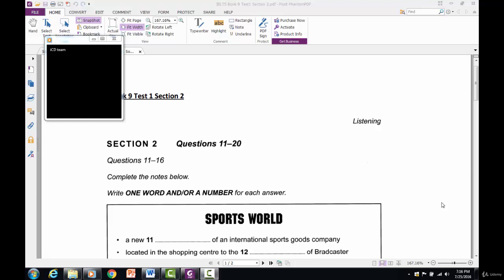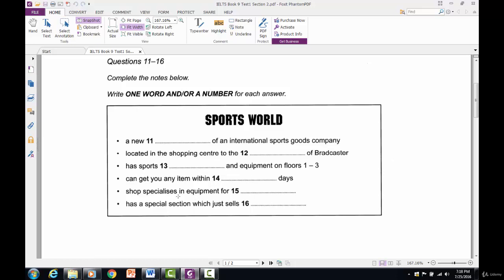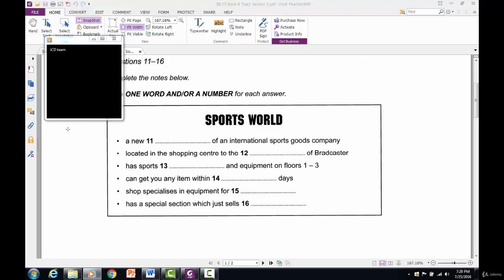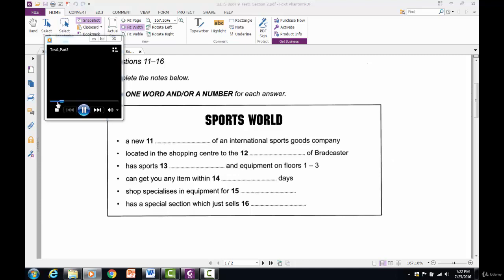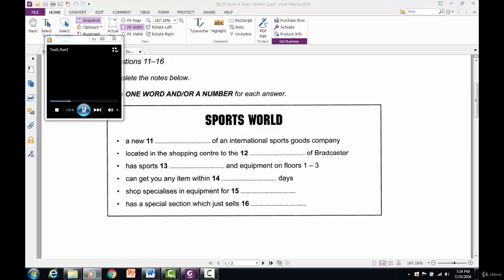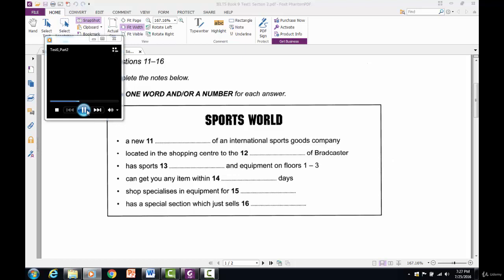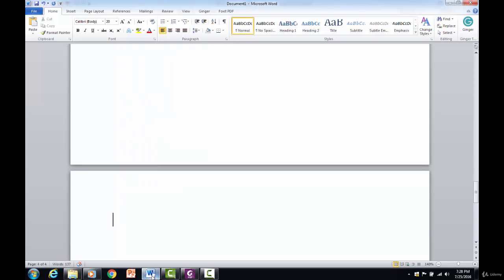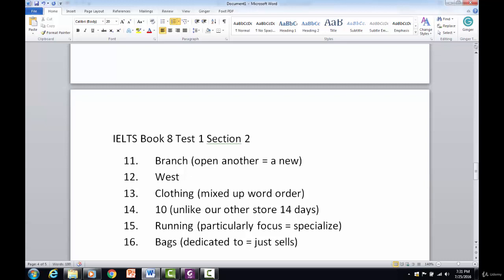07 IELTS Listening Section 2 Example 1a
# Achieve learning outcomes for Band 7+ in every section
# Academic and General Exam Strategies and Tactics
# Over 5,500 Confirmed 5-Star Reviews ( )
# Computer Based Exam Strategies and Tactics
# Increase Reading Answer Accuracy to Band 8+
# Successfully overcome IELTS Listening Traps
# Know what IELTS Examiners want from Speaking and Writing
# 20+ Assignments to Test Your Knolwedge
# Monthly Live GROUP Class with Real-Time Advice (Reading, Listening, Writing)
# Time Management Strategies for Score Improvement
# Course Completely Updated in 2020 (Every Exam Section)

Description

Created by Keino Campbell, Esq.
English
English [Auto-generated] hi,i am going to upload the full IELTS course.support me for more free course. i am trying my best.ask me in comments if you want any other paid course free.this IELTS course made by udemy.